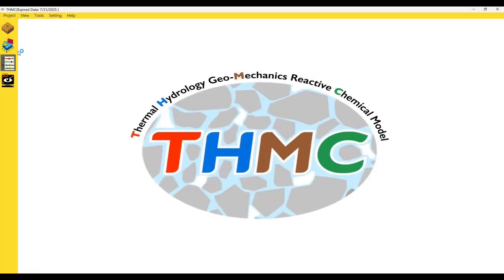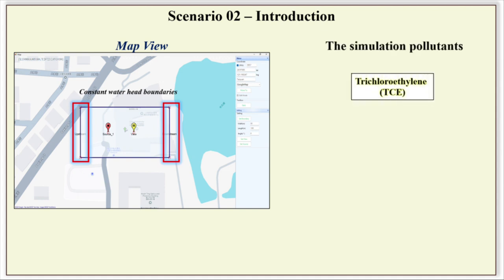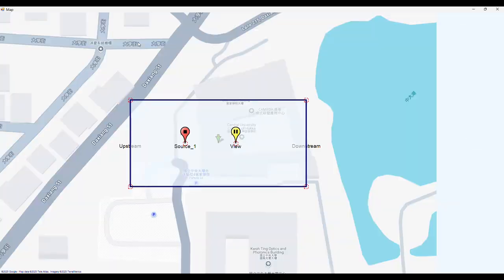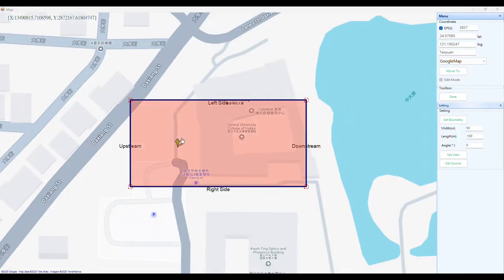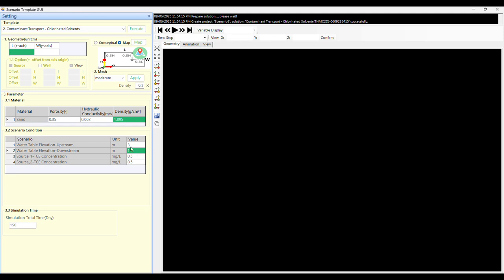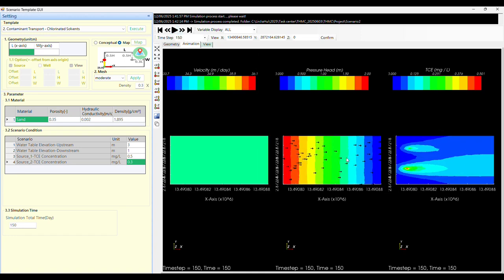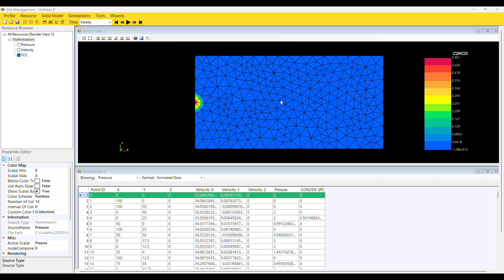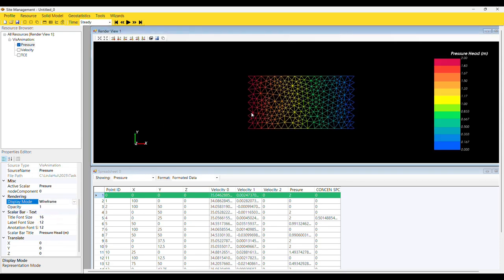THMC Scenario Template 02 Tutorial 含氯溶劑污染物遷移 Chlorinated Solvent Contaminant Transport Simulation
多國語言支持
多言語サポート
다국어 지원
Hỗ trợ đa ngôn ngữ